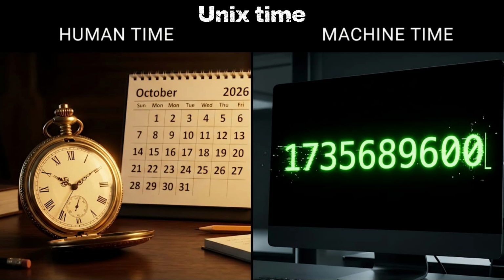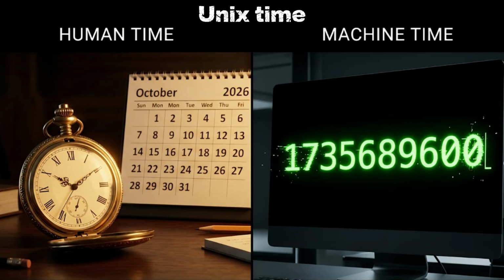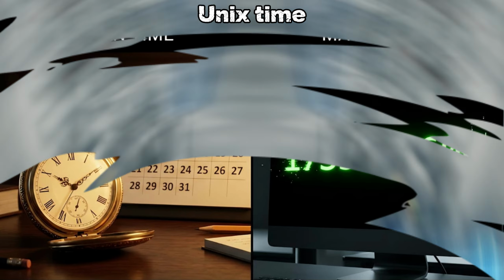Unix time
If you ask a computer what time it is, it won't tell you the day of the week—it will give you a massive number in the billions. Why?

In this video, we break down the secret, hidden clock that powers the entire digital world: Unix Time. We simplify the complex world of computer programming using radically simple analogies, explaining how computers just use a giant "stopwatch" that has been ticking every single second since its shared birthday on January 1, 1970. We also explore the terrifying reality of the "Year 2038 Problem," explaining why older computer systems will physically run out of digital space to count seconds (just like an old car's mileage tracker rolling over), and how a new 64-bit upgrade is saving the internet.

Do you have any topics you would like us to make a video about?